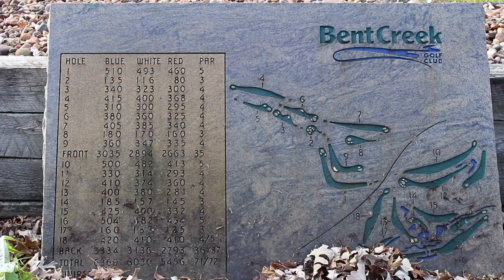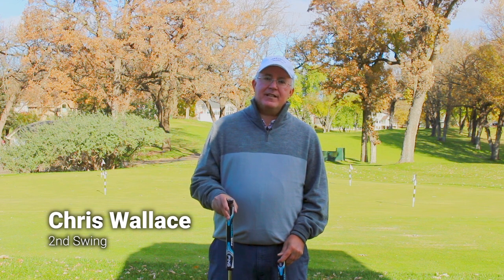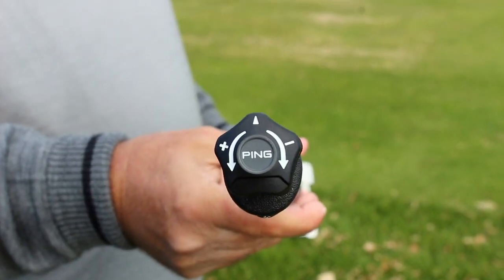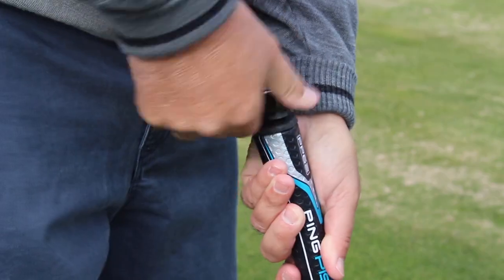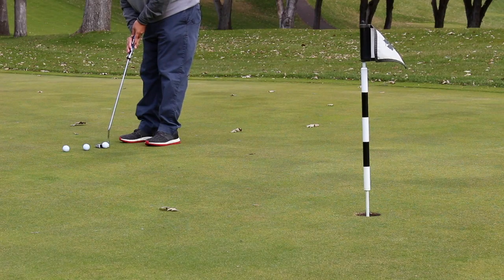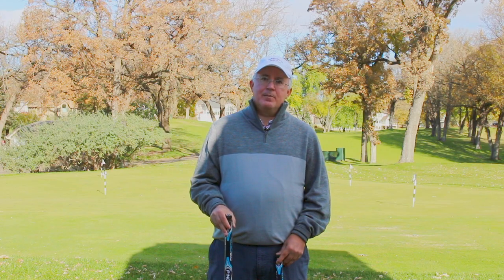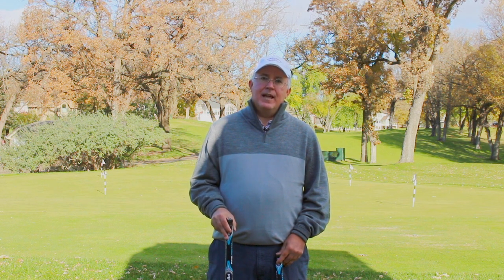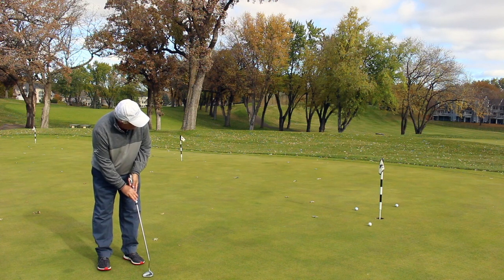How To Adjust The New PING Sigma 2 Putters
The key innovation in PING’s new Sigma 2 putters is adjustable shaft technology, which will give golfers the ability to self-fit their putter to the ideal length for their setup position. In this exclusive video, 2nd Swing’s Chris Wallace shows you How To Adjust The New Sigma 2 Putters, which is a user-friendly system to say the least.